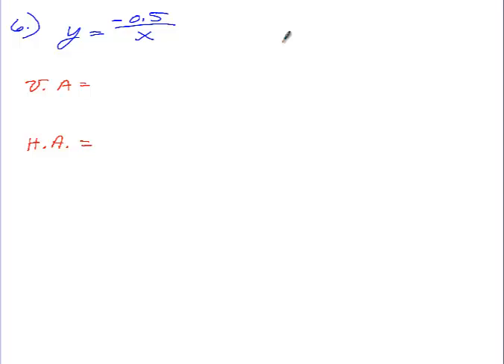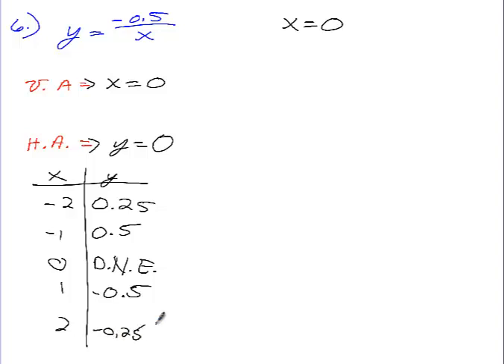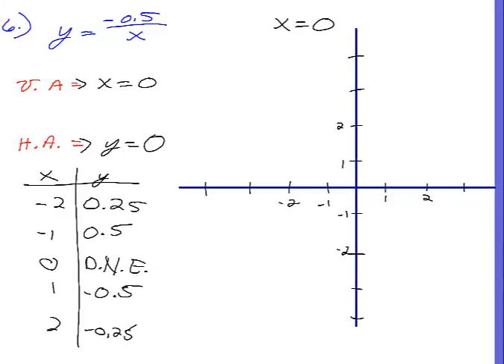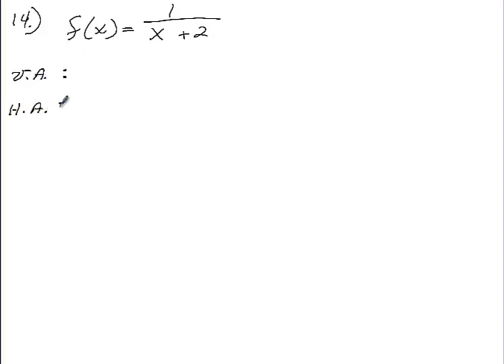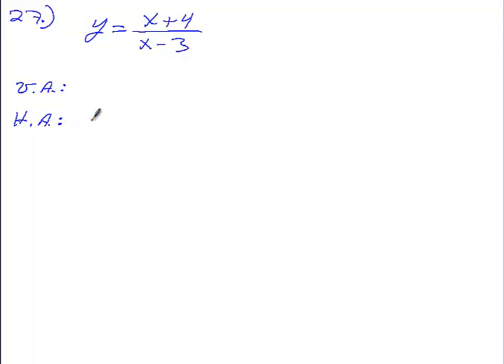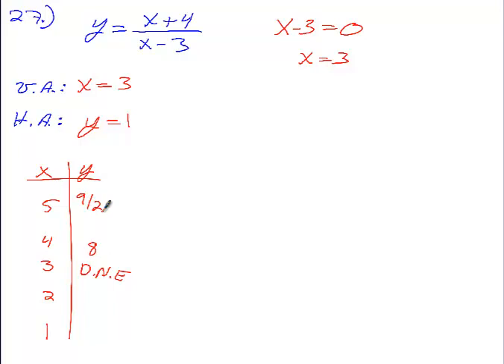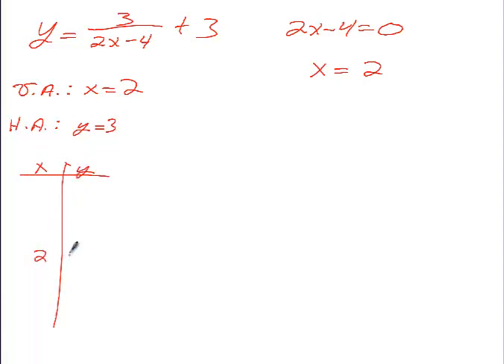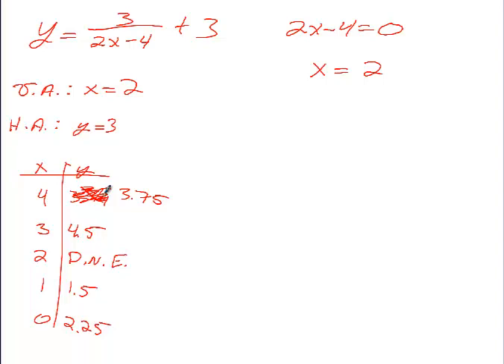Algebra 2 Chapter 8 Section 2 Homework - Graphing Rational Expressions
Video for assistance with graphing Rational Expressions of Multiple Forms.  All examples are from: